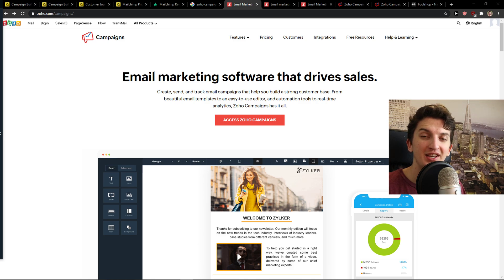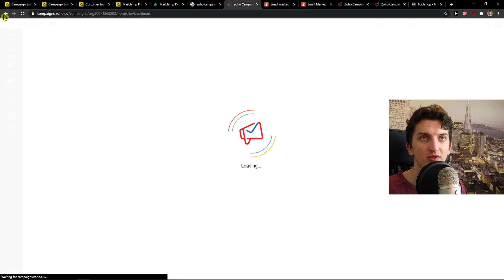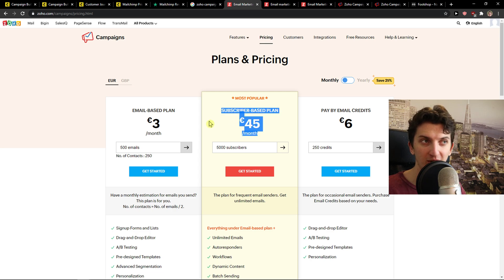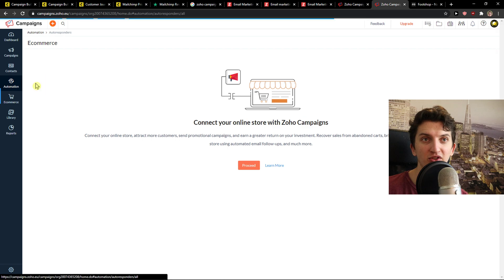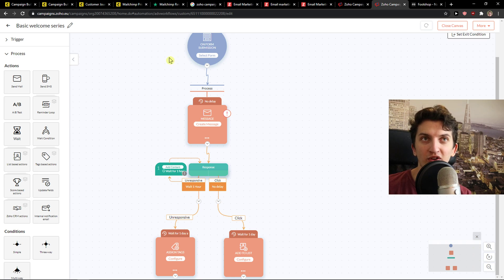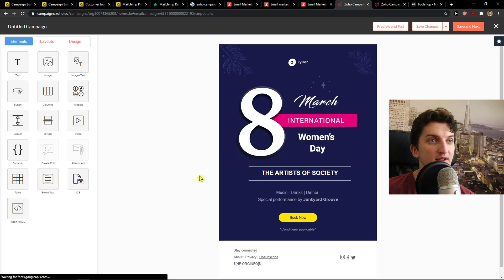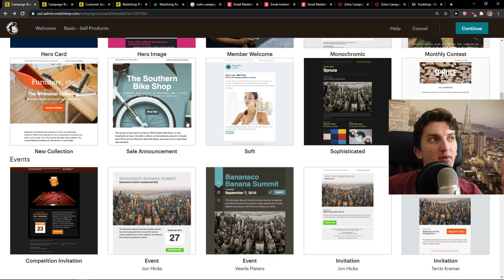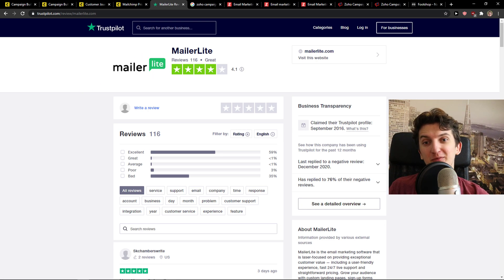Mailchimp vs Zoho Campaigns - Which is Better?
Get Zoho Campaigns For Free here and get 100$ in your Zoho Wallet:

In this video I will show you comparison Mailchimp vs Zoho Campaigns

GET AMAZING FREE Tools For Your Youtube Channel To Get More Views:
Tubebuddy (For GROWTH on Youtube):